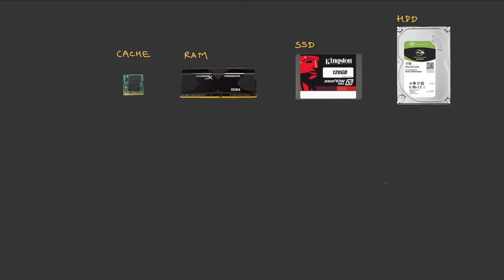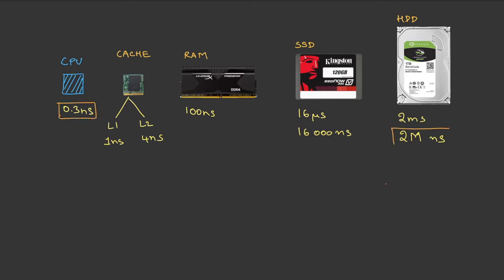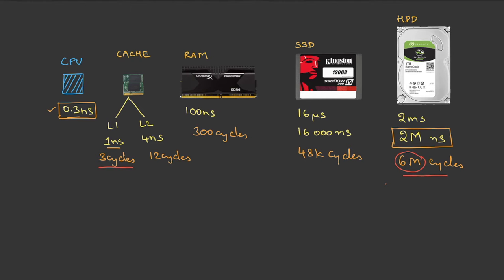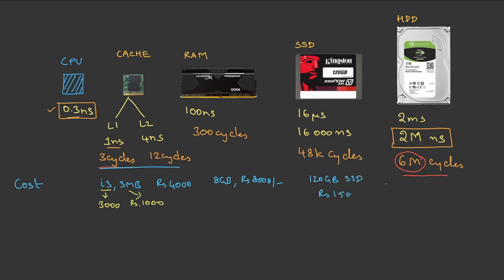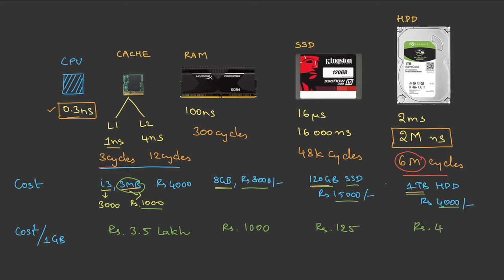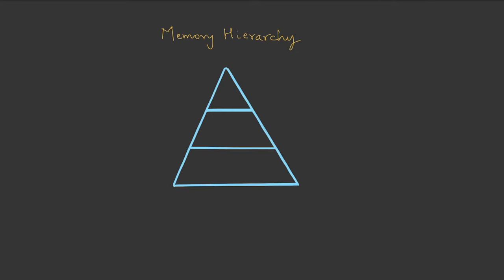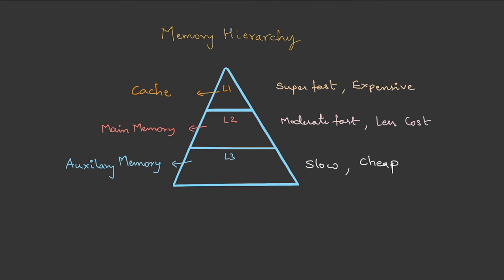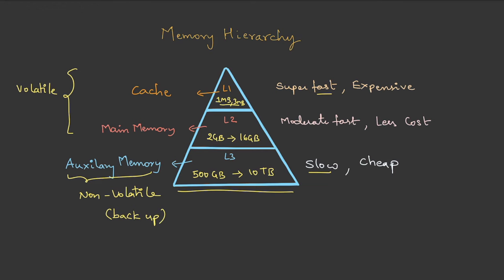1. Memory Hierarchy - Computer Organization - Gate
This is the first lecture of the web series on Computer organization for gate computer science. This lecture covers the memory hierarchy concept.